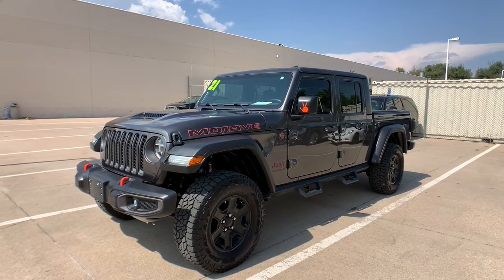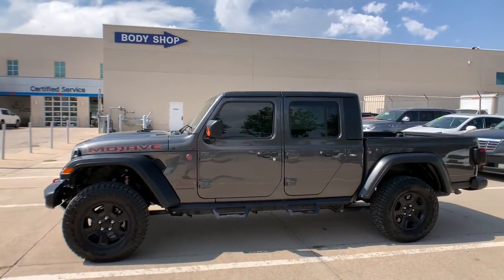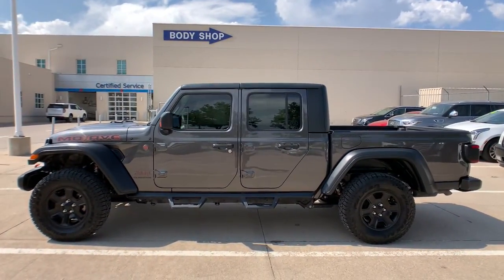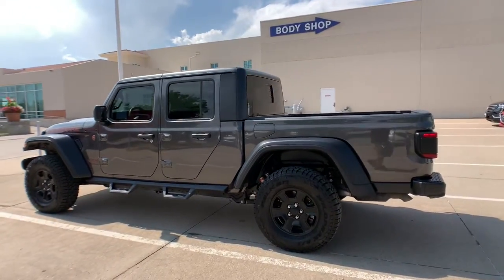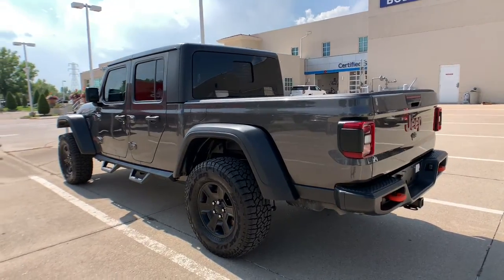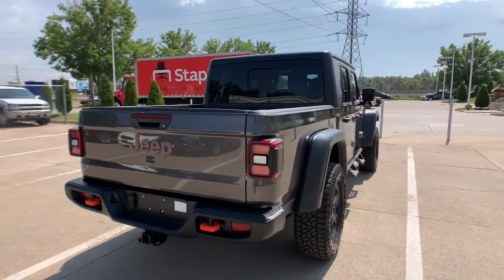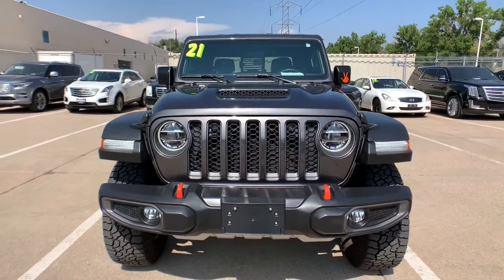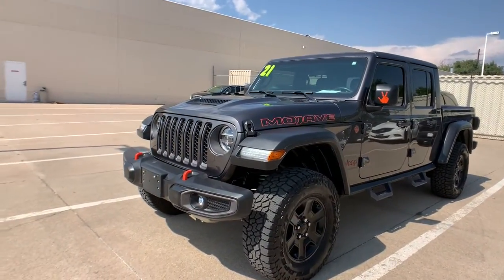2021 Jeep Gladiator Denver, Lakewood, Wheat Ridge, Englewood, Littleton, CO ML537729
Granite Crystal Metallic Clearcoat Used 2021 Jeep Gladiator available in Denver, Colorado at Medved Chevrolet Cadillac. Servicing the Lakewood, Wheat Ridge, Englewood, Littleton, CO area.

11001 West I-70 Frontage Road N